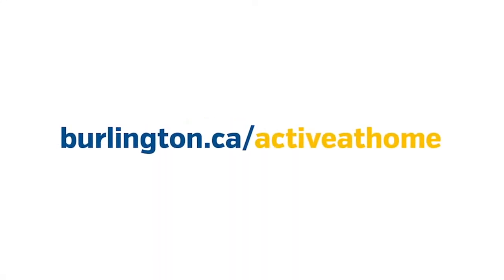Active at Home - Snow Painting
Grab a spray bottle and some food colouring to make your own snow masterpiece! For more free virtual activities, visit burlington.ca/activeathome.